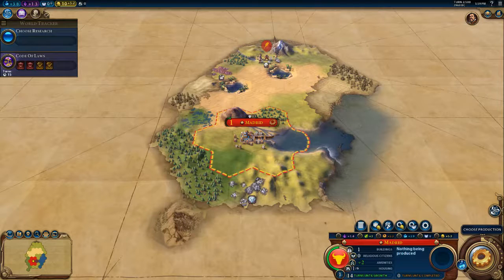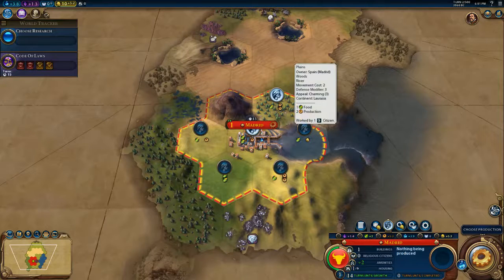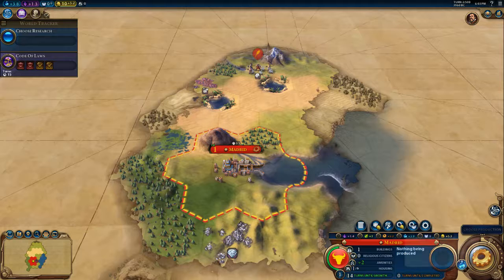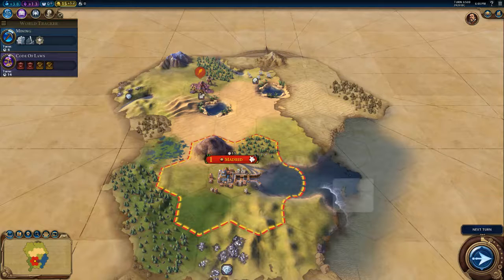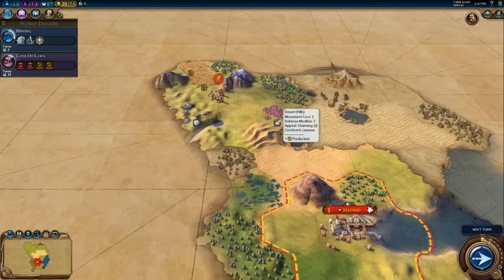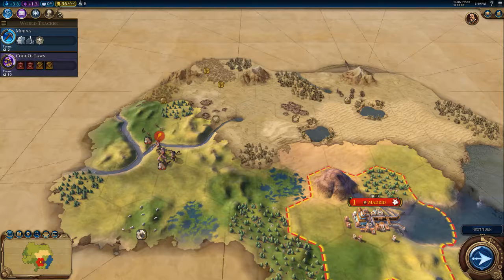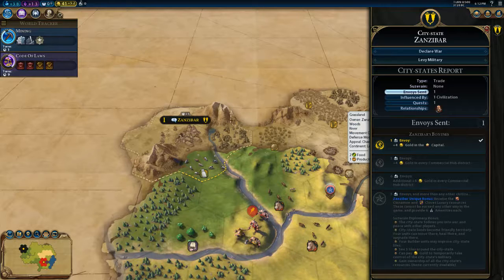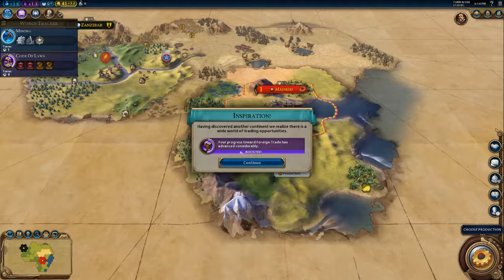Introduction to Civilization Part 3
Learn more about the city information screens and making decisions about what to build.